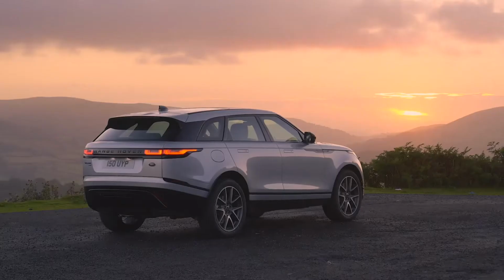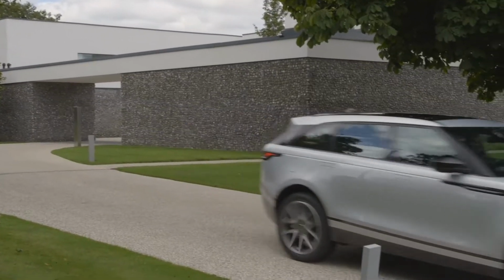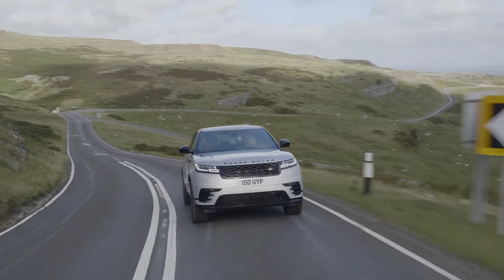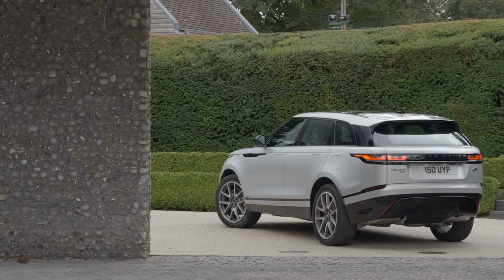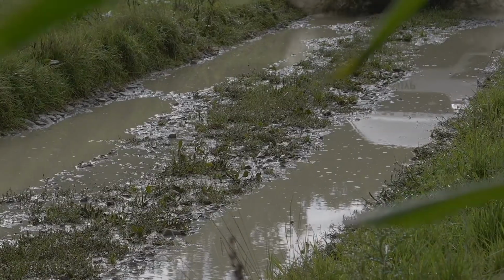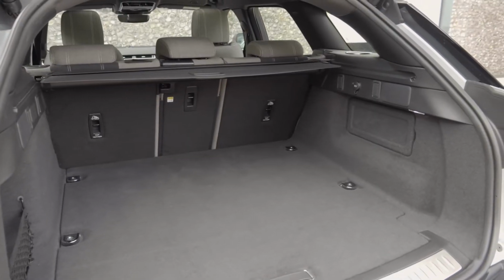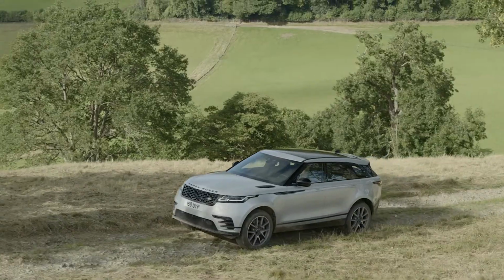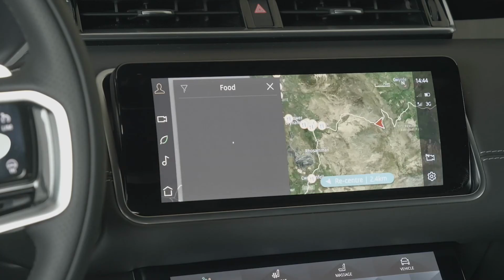2021 Range Rover Velar - Review | NewsAuto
The Range Rover Velar is now even more desirable, sustainable and intelligent with the introduction of an electric plug-in hybrid option, advanced new infotainment technology and elegant new design features.
The mid-size luxury SUV, which sits between the Range Rover Evoque and Range Rover Sport in the family line-up, offers customers the perfect balance of design and technology – now with electric power.
The new 2.0-litre four-cylinder P400e plug-in hybrid offers a smooth and refined drive, producing a combined 404PS and 640Nm of torque from its 300PS petrol engine and 105kW electric motor, with an impressive 0-60mph in 5.1 seconds (0-100km/h in 5.4 seconds). A 17.1kWh lithium-ion battery, located under the boot floor, can be charged to 80 per cent in just 30 minutes†† using a fast DC charge point, or 1 hour 40 minutes using a standard 7kW wallbox. With zero tailpipe emissions in electric mode, an impressive real-world all-electric range of 53km (33 miles),* fuel economy of up to 2.2 litres/100km* (130.2mpg) and CO2 emissions from just 49g/km*, the Range Rover Velar is now even more sustainable by design.